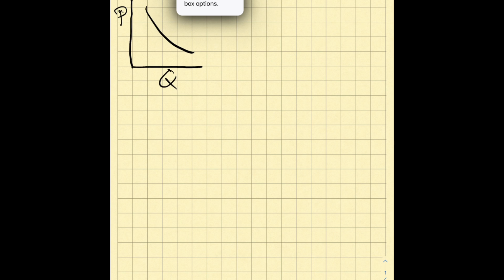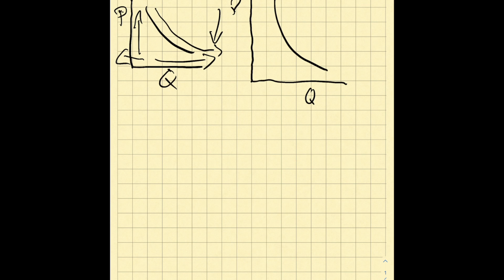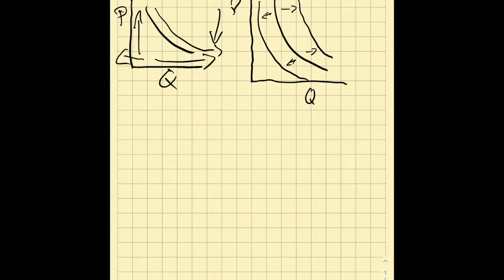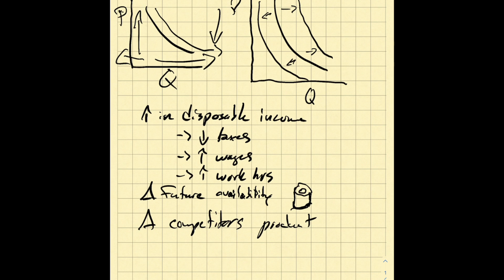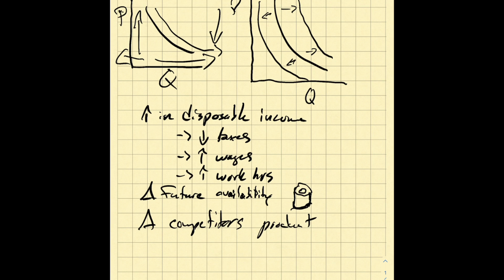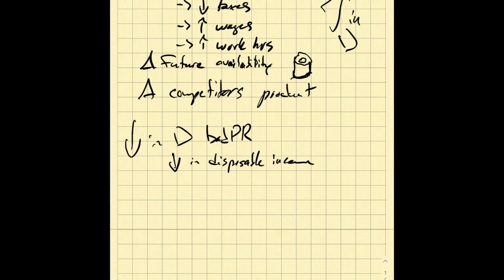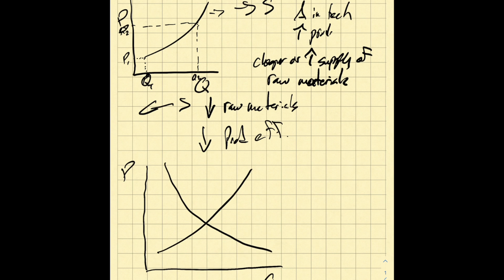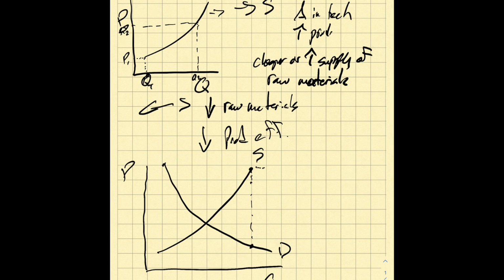Demand and Supply